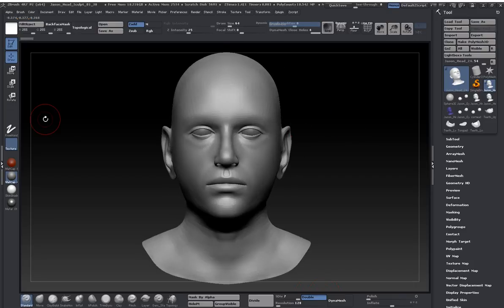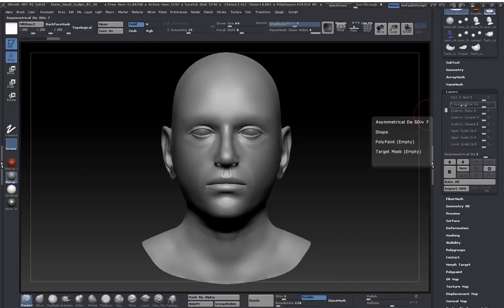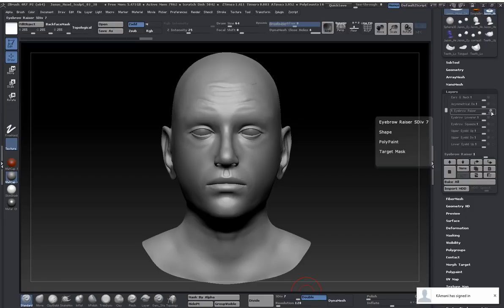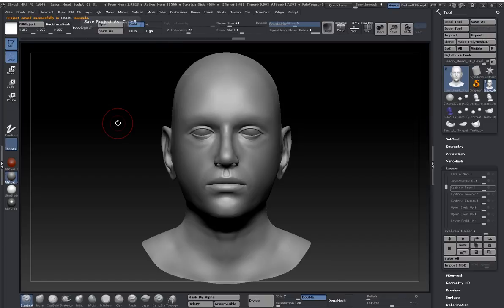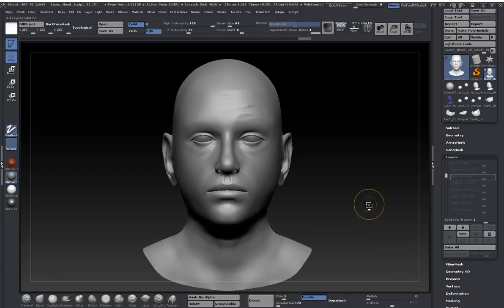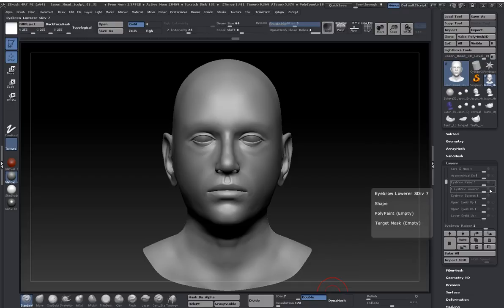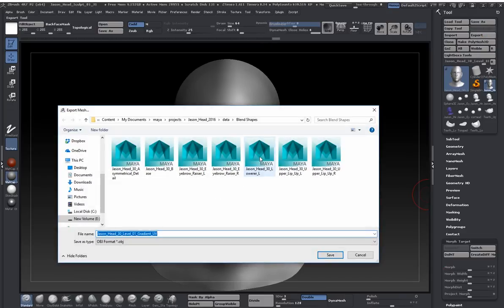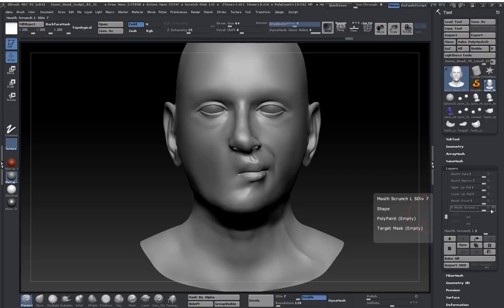Rigging a Photorealistic Head for Performance Capture - Exporting Blend Shapes Part 2 (7/13)